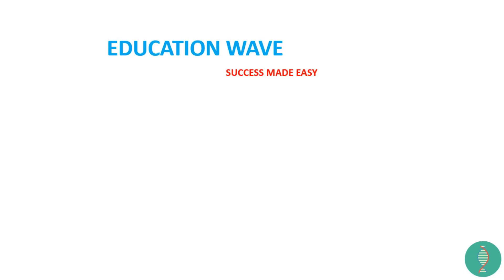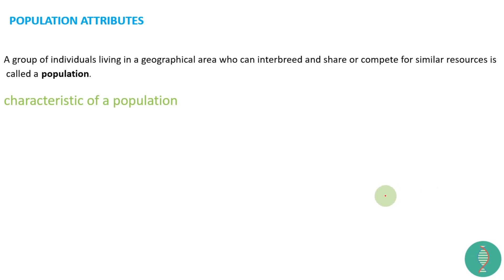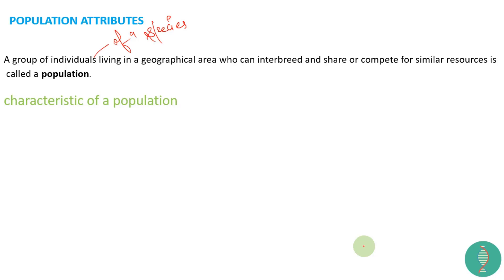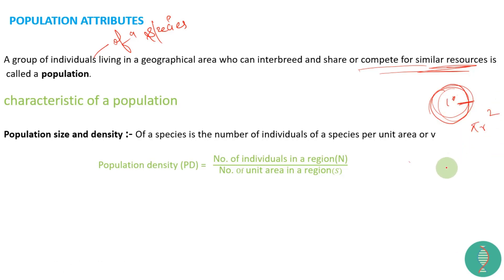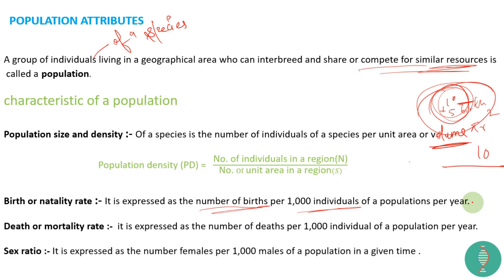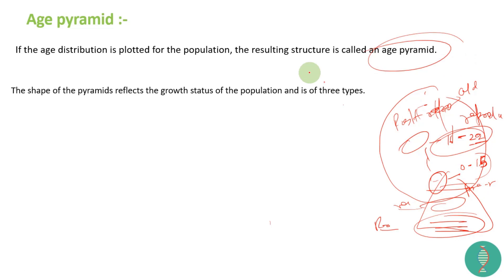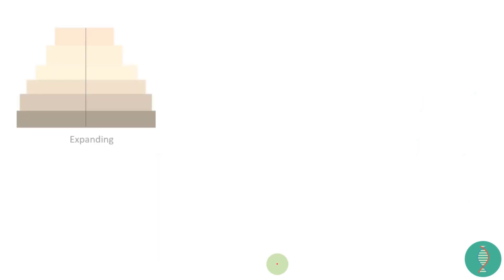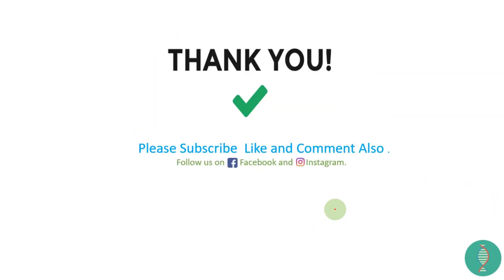Biology Organisms & Population ( Age pyramid ) Part 5 class 12 In Hindi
⭐️ Full Free Premium Notes & Course Biology Organisms & Population ( Age pyramid ) Part 4 class 12 XII in hindi
Class 12  Biology free:--

Don't Miss The COMPLETE CLASS 12  Playlists Links:-

✔-Class 12th-Sexual Reproduction In Plant Class 12 in Hindi Chapter 2